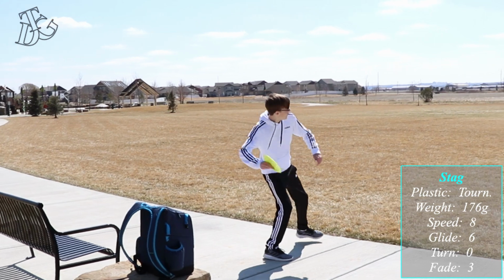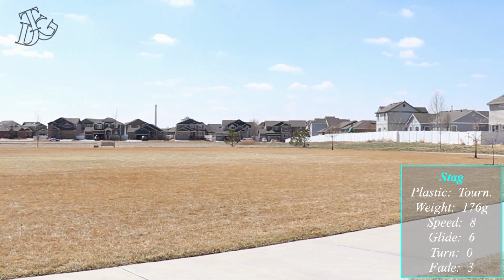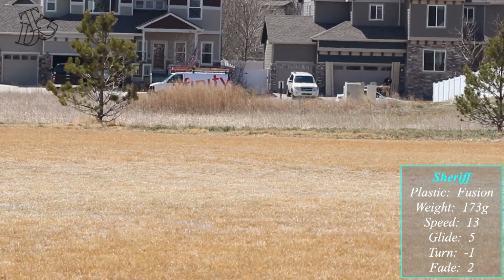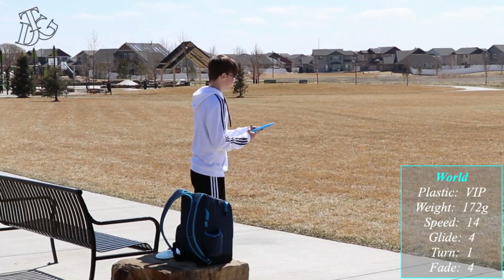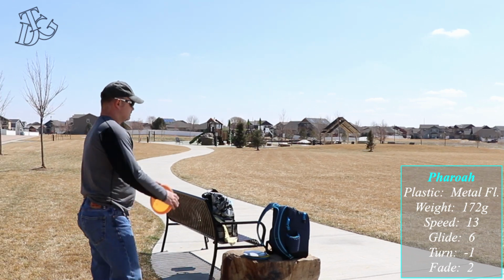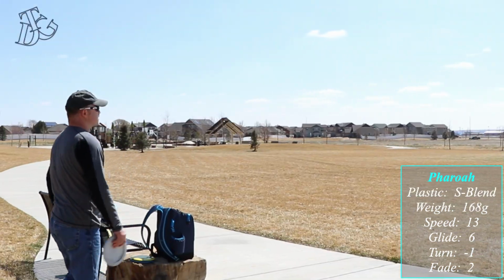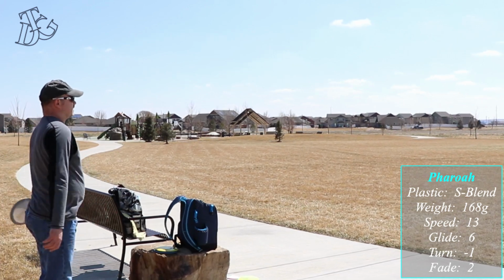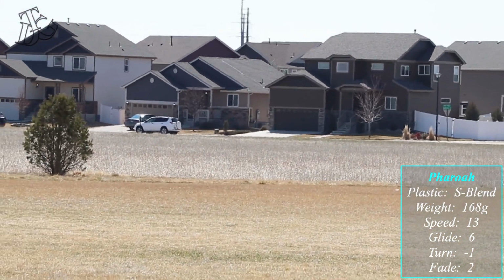Practice and Trying New Disc - TDG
Hello everyone and welcome back! Join us in welcoming Tyler. This is his first video with us and we are happy to have him. Tyler has been off the course for a while but he is ready to get back into the swing of things with us. This is the first time he has picked up a disc in a few months so he is out with me trying to get his arm back into shape.  Also, I have a few new disc that I am trying to see if I want to add them to my bag.